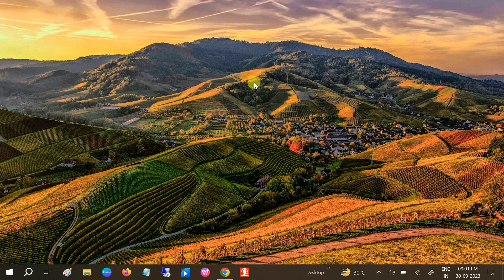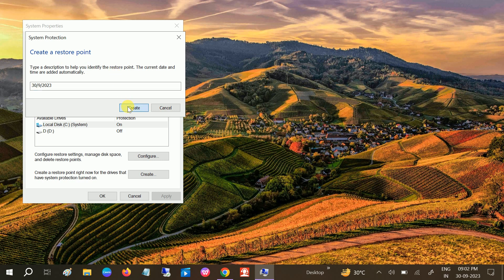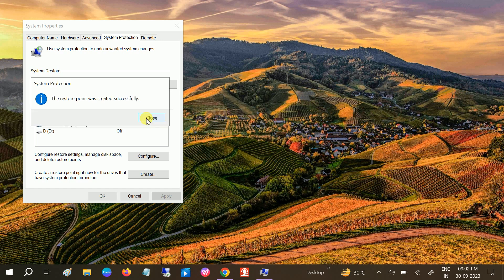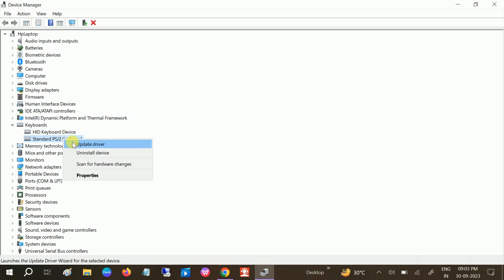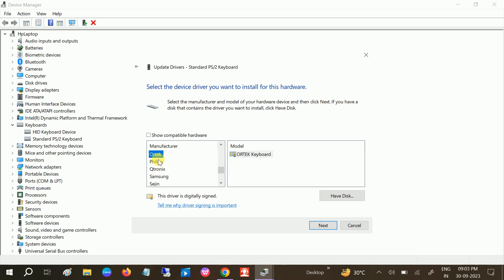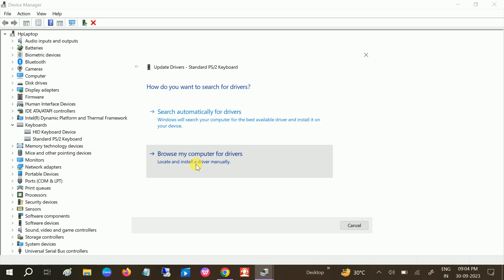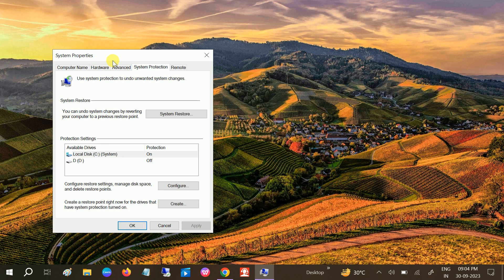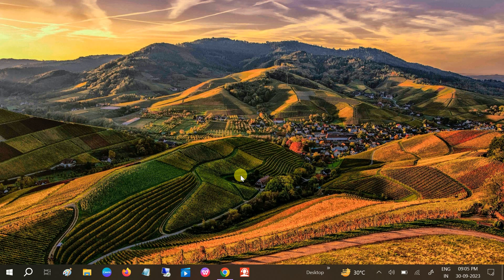How to Turn Off or Disable a Laptop Keyboard when using External Keyboard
✅ This instructions in this video tutorial can be applied  for  laptops, desktops, computers, and tablets which run the Windows 10/11/8 systems. This tutorial will work on all hardware manufactures, like Dell, HP, Acer, Asus, Toshiba, Lenovo, and Samsung